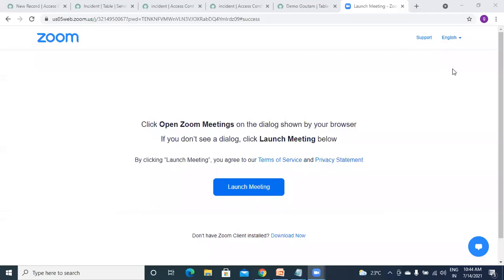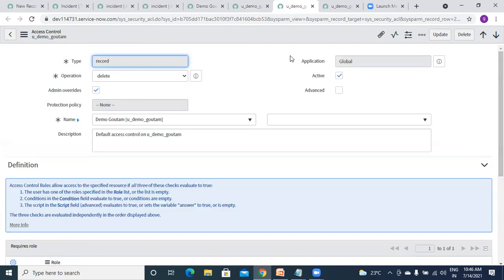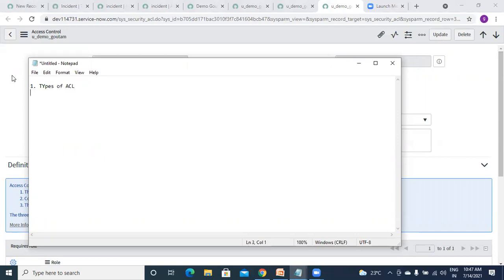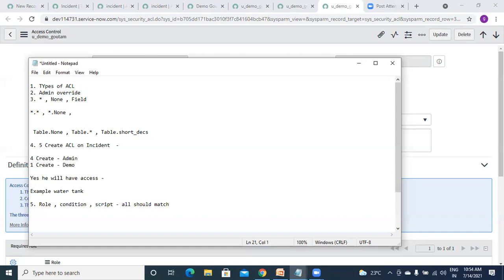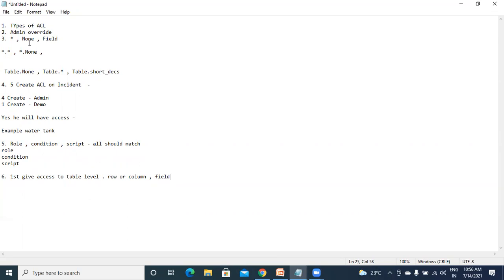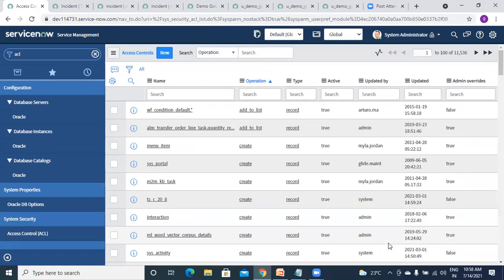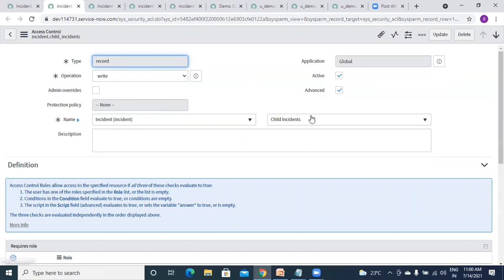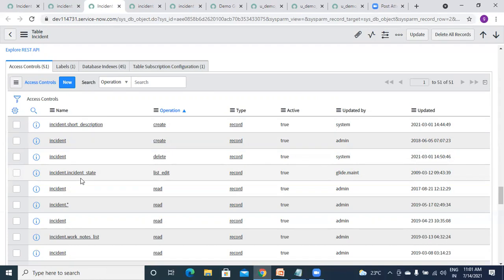Servicenow training Day 29 Part 2